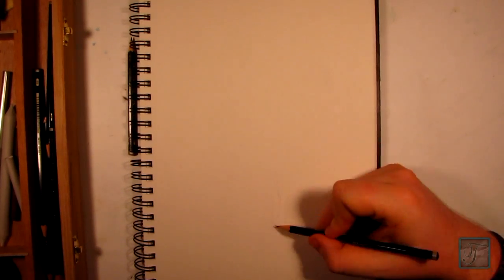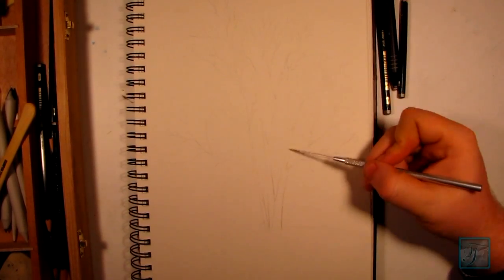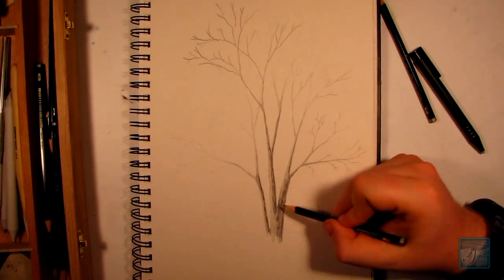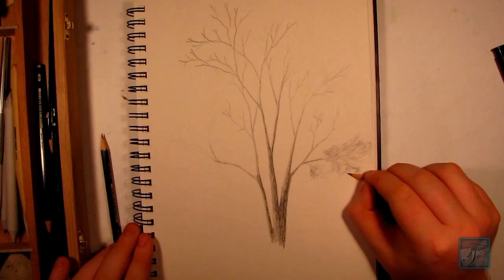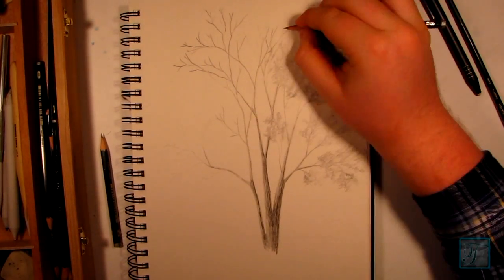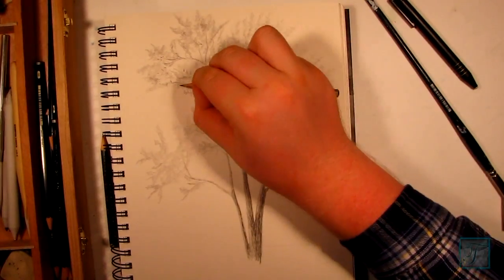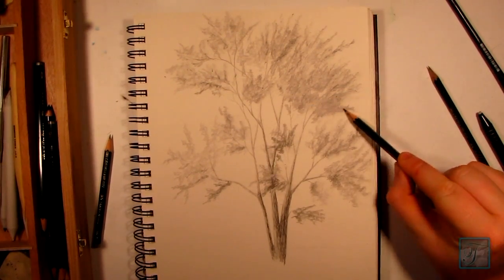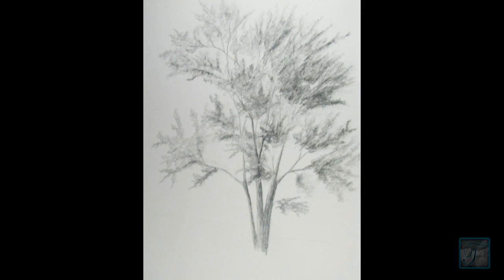How to Draw a Realistic Tree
This video WILL show YOU how to draw a realistic tree by using simple steps to create a more complex and dynamic drawing. Stop by and check it out!

Follow me on:

Please help our Artist movement. We are trying to Advocate for a visual arts category. Post in the forum here showing that you support this.

Here is a tutorial with commentary showing you how I drew a realistic tree from start to finish. You can bet I will be making more videos like this soon. Most likely more in depth ones too.
This drawing started out with a light pencil in the hb to 2h range just for the initial sketch of the tree. I use a light pencil so that If I make any mistakes I can easily erase them out.

Start with the base of the tree and work outward towards the smaller branches and eventually sticks that make out the very outer part of the tree. As you branch out, make each branch smaller and smaller as it progresses so that it eventually becomes a very small stick. This process takes a little while getting used to but with practice, it will come very naturally to you.

The next process of this is the shading. The shading is time consuming and requires a lot of patience. Think of the tree as a 3 dimensional object and how light would be affecting with it. When you can visualize this, you can really start to figure in where the light and shadow goes. Think of the light source coming in from one general direction and work from that. Using that as a reference, all surfaces facing that object of light will be highlighted while the opposite sides of the same branch will be in shadow.

Once you have the shading done, the next part that is also quite time consuming is the leaves. The way I draw leaves is quite clever. I use a process of  negative drawing to make the leaves. It is a process of where I just draw texture and the white space that is left after drawing the texture takes the shape and form of the leaves.

The way I start this texture is I draw small circular strokes with the pencil but making sure that I keep moving the pencil so that the end result looks like a bunch of leaves. I make very irregular edges. Nothing should be very uniform when it comes to leaves. They are constantly blowing in the wind and changing shape, I try to replicate that.

Once the initial layer of leaves is applied, go back in with a darker pencil so you can add depth to them. Once shading is applied, it will make the leaves look much more thick and full. Thus giving it much more life and character.

All that is left is to draw in the foundation that the tree is growing from. I will see you all again very soon!

the song is called Permafrost. Here is a link to that song